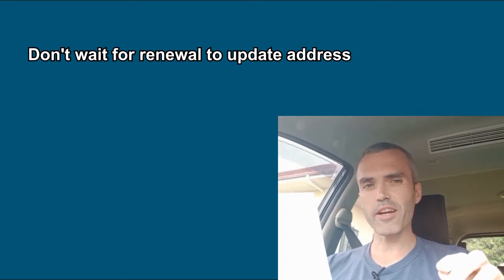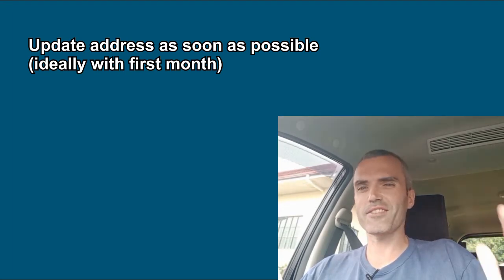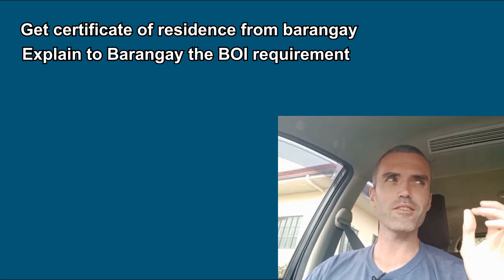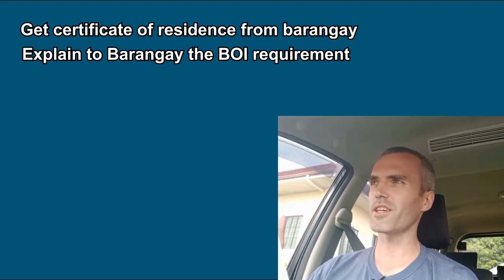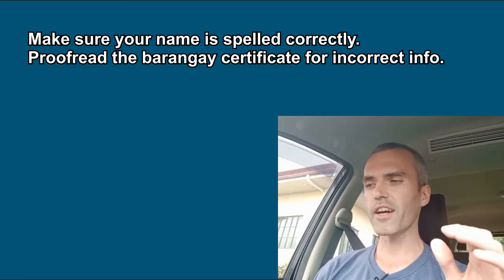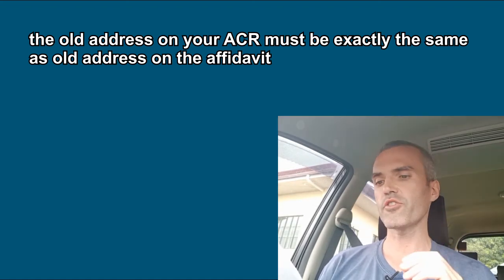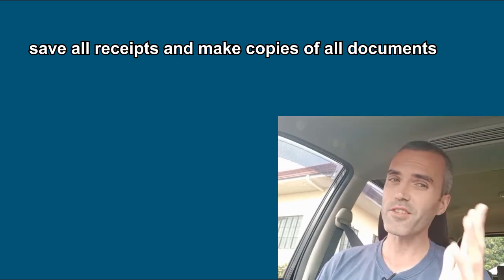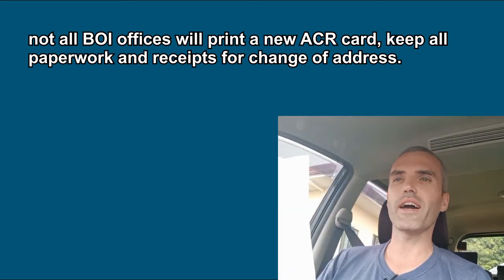Helpful Tips - Changing or updating your address for ACR Card for Philippines Bureau of Immigration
I just updated my card, sharing some helpful tips. The Bureau of Immigration in the Philippines requires ACR card holders to update their address if they move. However the requirements are not so easy  to follow because of the difficulty of obtaining a certificate of residence in many barangays

abortion is murder, abortion should be illegal